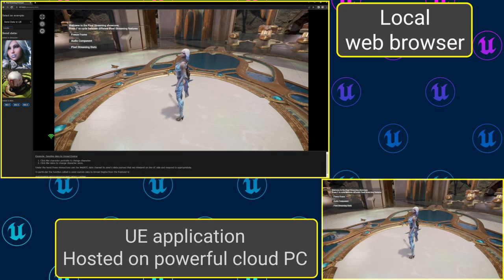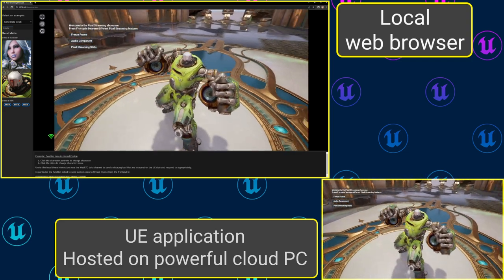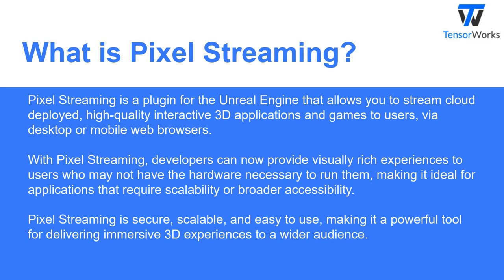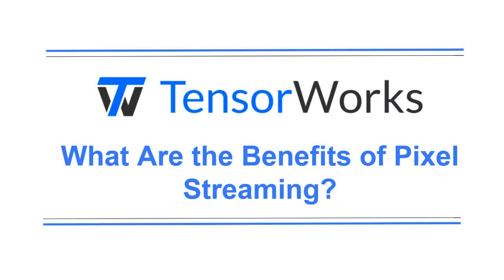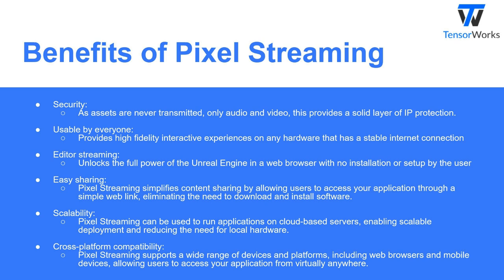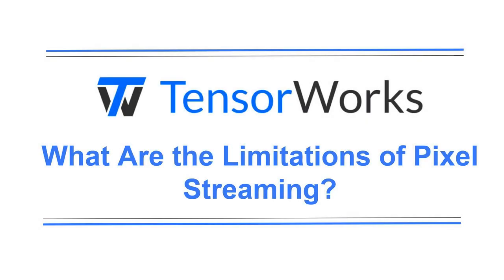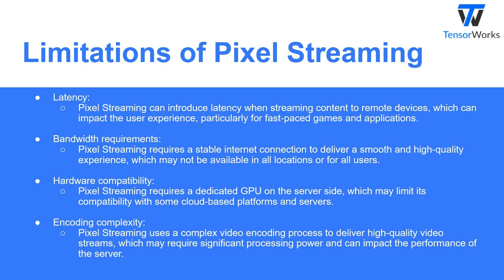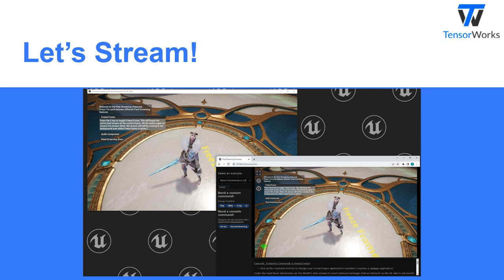Pixel Streaming Introduction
In this video, we explain what Pixel Streaming is as well as it's benefits and limitations.

00:00: This is Pixel Streaming

00:25: Introduction

00:55: What is Pixel Streaming?

01:34: What are the benefits of Pixel Streaming?

02:29: What are the limitations of Pixel Streaming?

03:26: Let's stream!